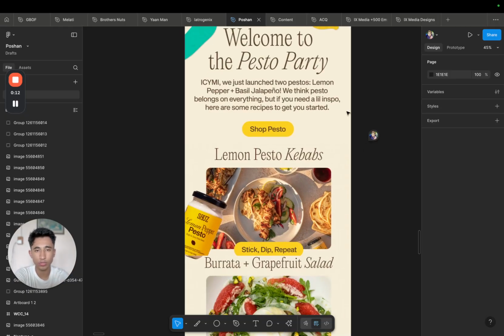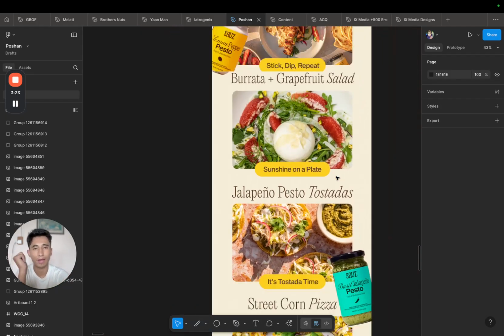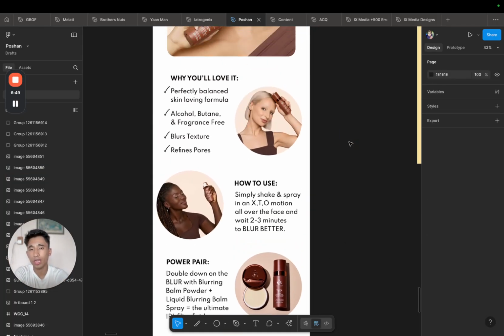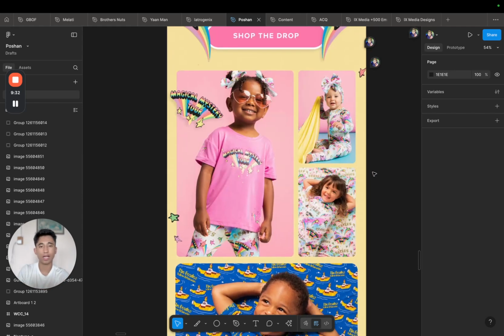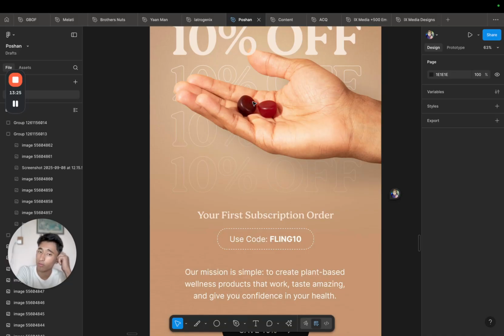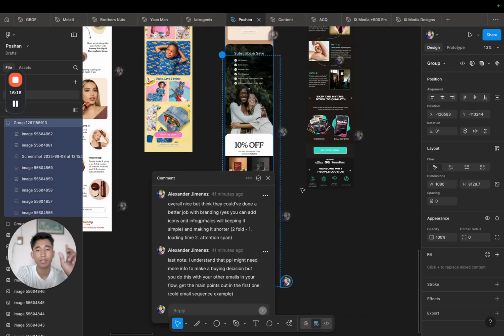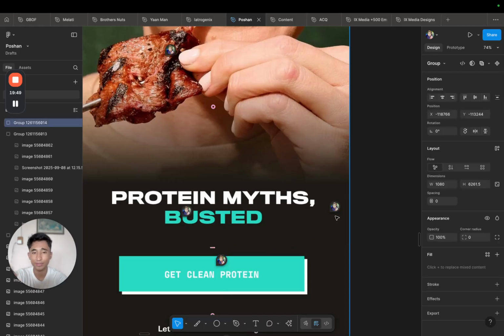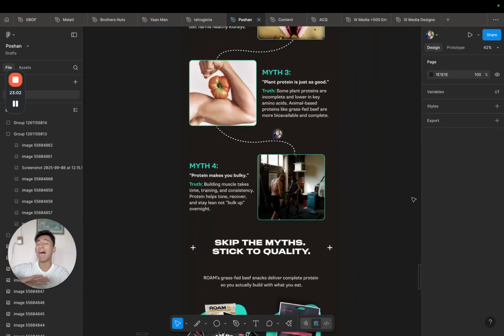Breaking Down The Best "Welcome Emails" I've Received | Ecom Brands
Hey I'm Alex, founder of IX Media. Context: We help Ecommerce Brands scale profitably through Valuetainment based Email & SMS Marketing and as of 2025 have brought in $300,000 in revenue for our clients.

Our Story: IX Media didn’t start in an office. It started with a penny board, a $5 chocolate smoothie, and a promise I made to a friend when he called me in desperation for $5,000 — money I didn’t have.

I skated door-to-door in 90-degree Chicago heat, pitching Facebook ads I barely understood, getting rejected over a dozen times, and still showing up again the next day.

The journey to our first paying client took 10 months. I taught myself sales in my garage before school, skipped lunch to cold call solar companies, created fake magazine covers to grab attention, and DM’d 3,000+ brands with zero guarantees.

Eventually, one brand took a chance — not because I was polished, but because I cared more than anyone else. I made them free content. I learned Klaviyo on YouTube. I built an email. I sent it. It made a sale.

That moment — in a public library, staring at $30.99 in Klaviyo revenue — was when IX Media was born.